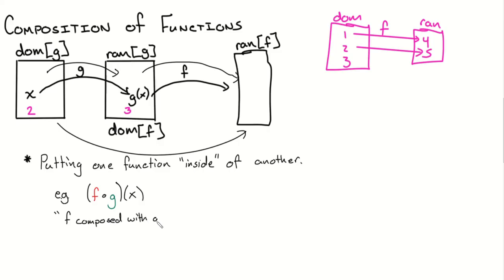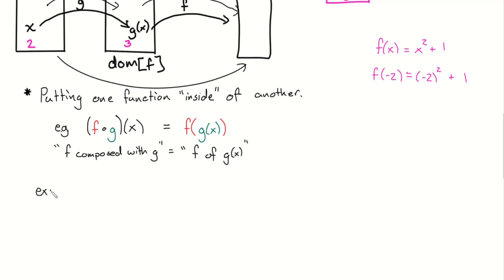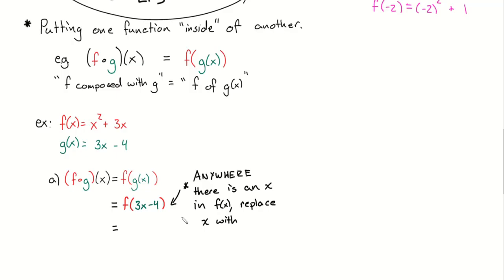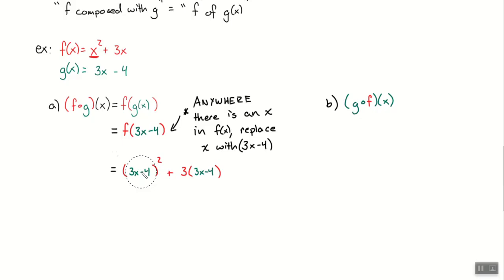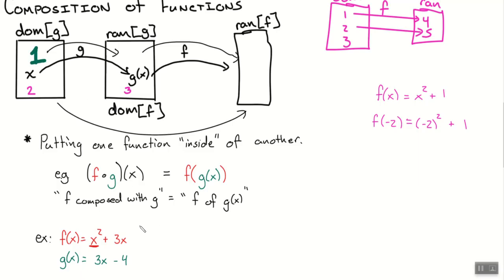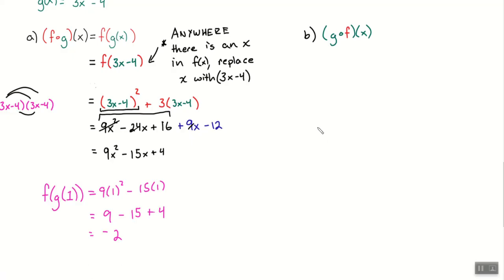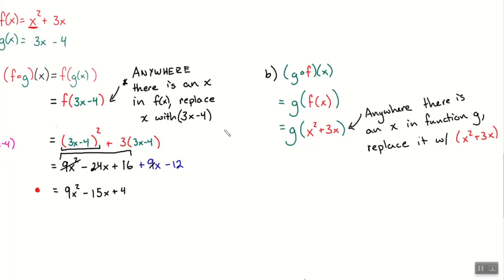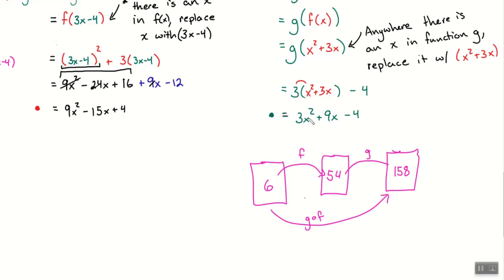1st Hour Algebra 2 (3/2/26) - Lesson 5.5 - Composing Functions